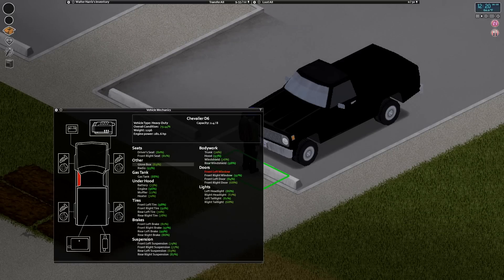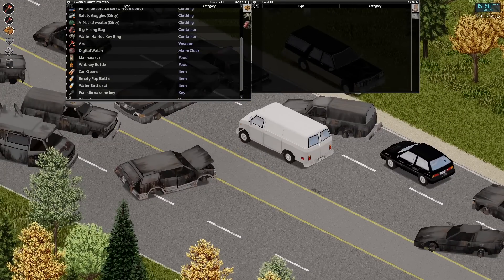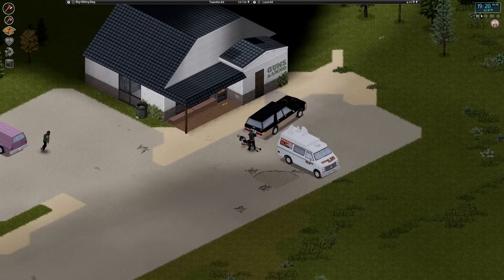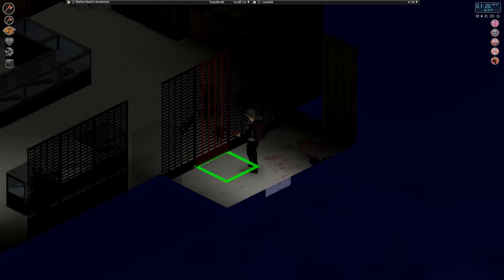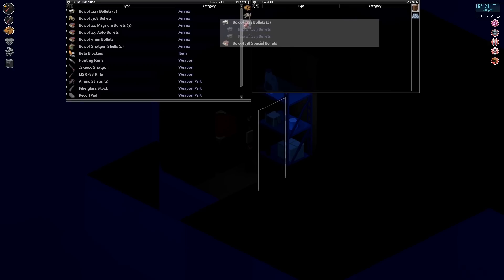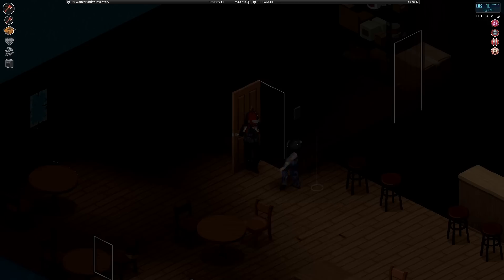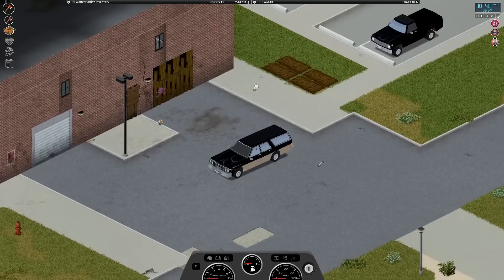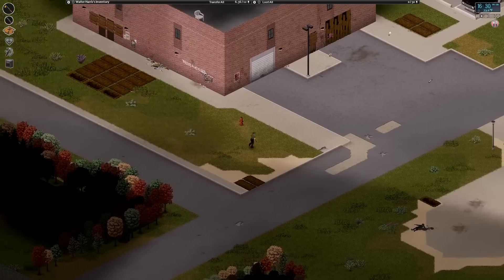Project Zomboid Build 41 IWBUMS Animations Update | Getting Covered in Blood #6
Project Zomboid Build 41 experimental IWBUMS has been released with the new animations! Here's a link to the post in case you want to give it a try

Tell your ma!